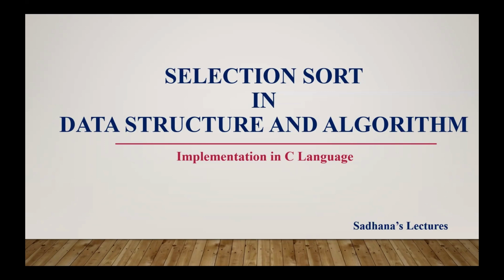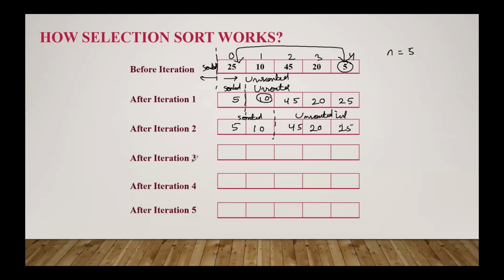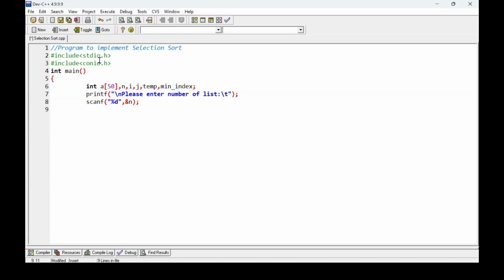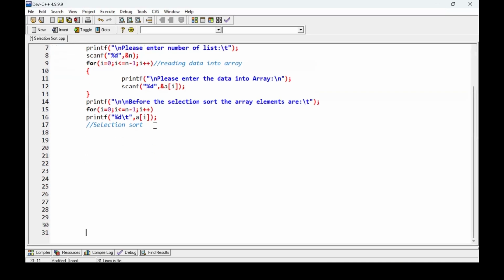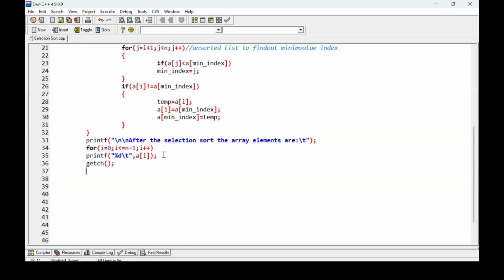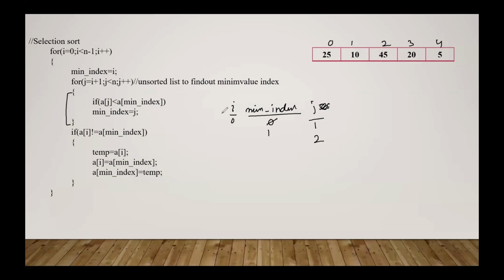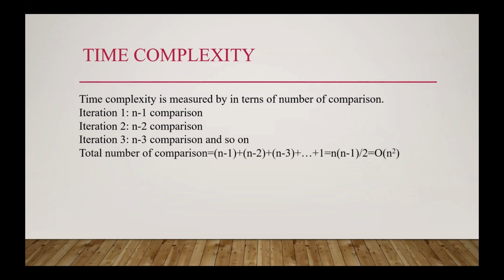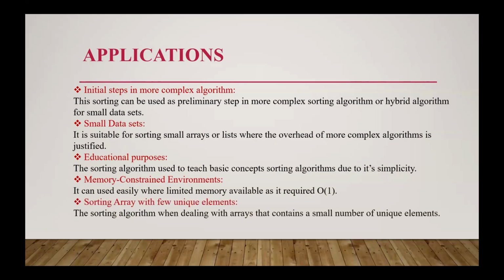10.5 Selection Sort in Data Structure and Algorithm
How to sort data using selection sort method?
Algorithm, advantage and disadvantage, applications of selection sort.
Implementation of Selection Sort using C Language
1.1 Creation of and Display of 1-D Array in Data Structure and Algorithms